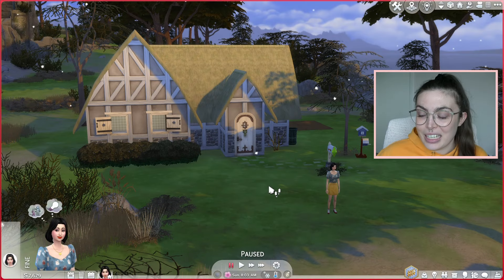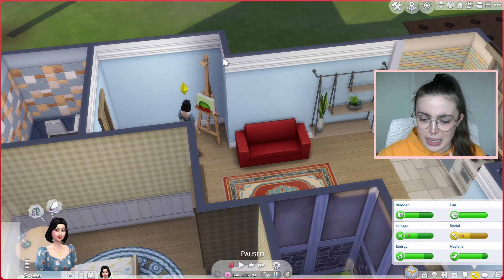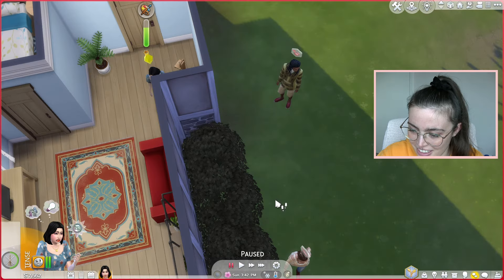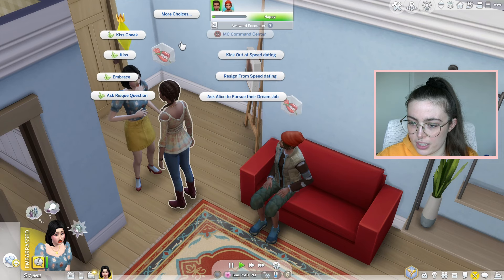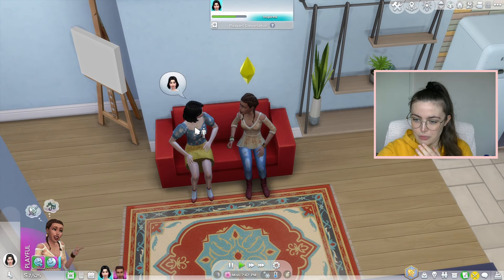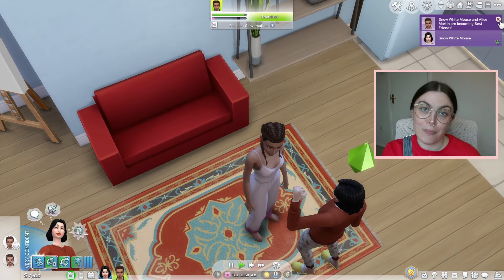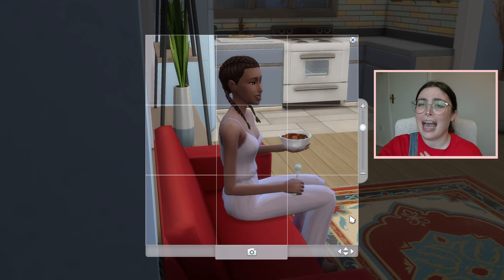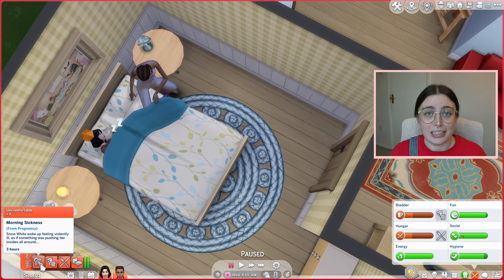Snow White has a GIRLFRIEND! // Disney Princess Legacy Challenge ep.1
This is the FIRST episode of my new legacy! We kick it all off by finding a perfect girlfriend to start our family 💗